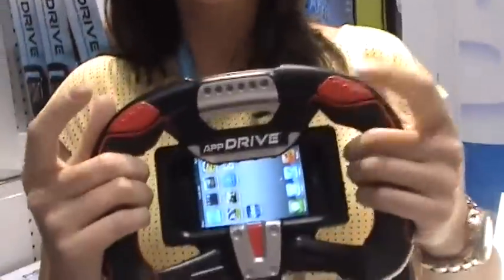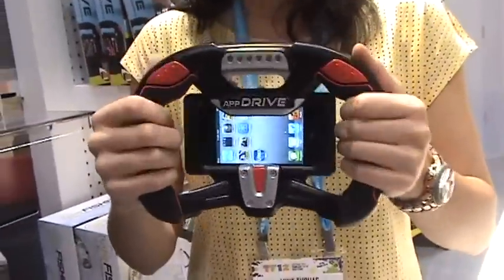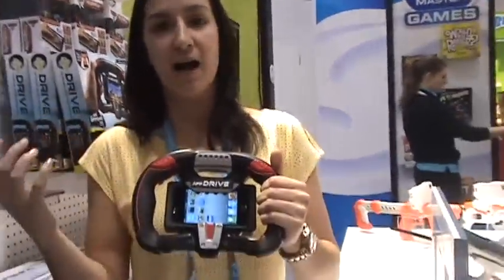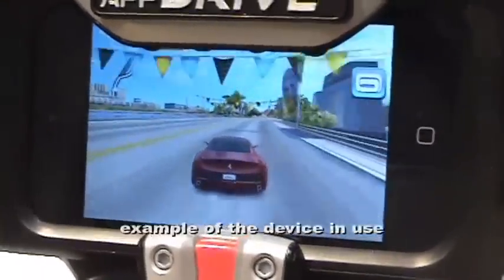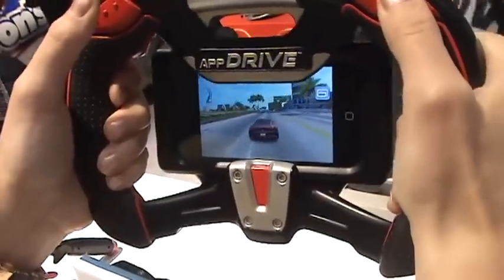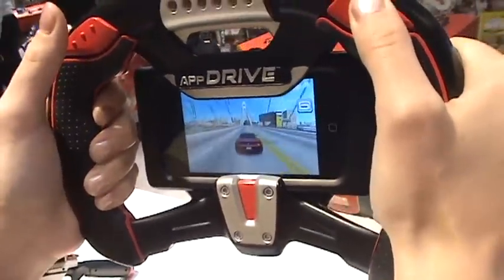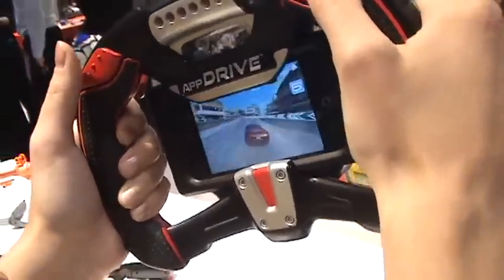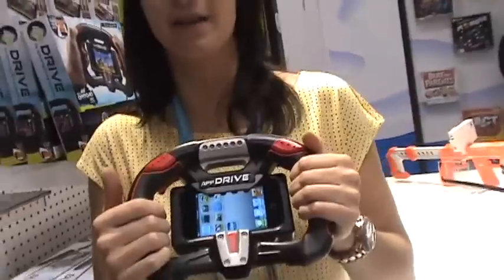AppFinity AppDrive by Spin Master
From a Spin Master press release about the AppDrive:

Appfinity AppDrive
Put the pedal to the metal with the Appfinity AppDrive; an all new way to race! Take to the streets with racing, to the air with flight games or head off road with motocross games for non-stop action. Four console designed buttons create a seamless driving experience.

Includes:
1 Appfinity AppDrive Free App Game- 2XL ATV Offroad
Age: 8+ Suggested retail price: $19.99
New for Fall 2012